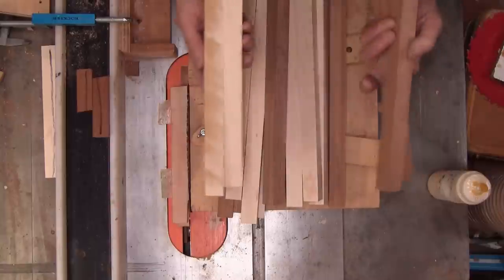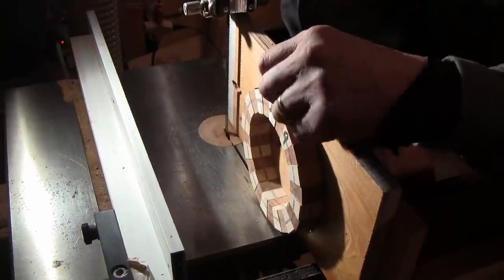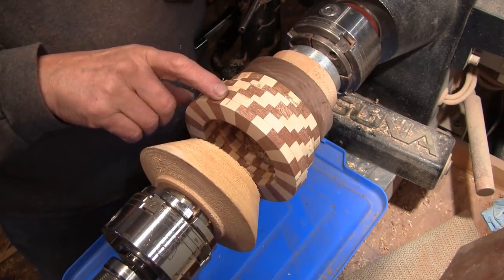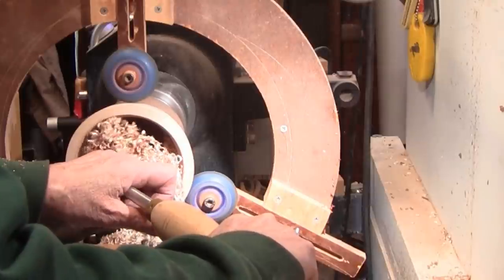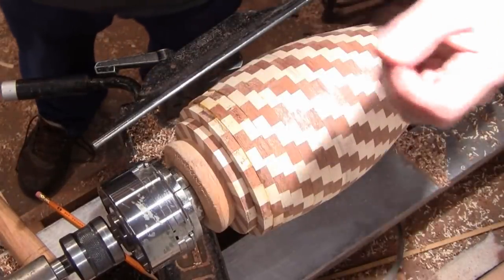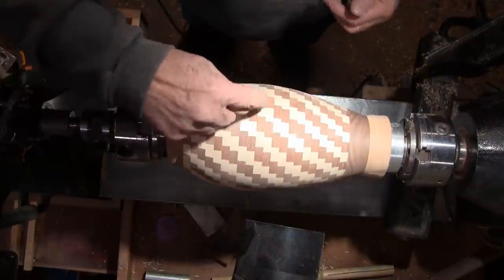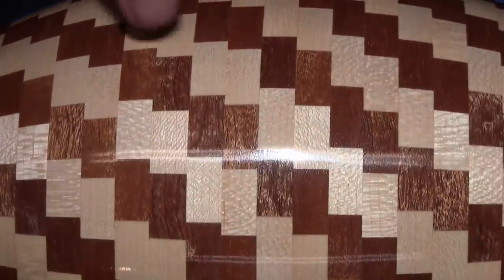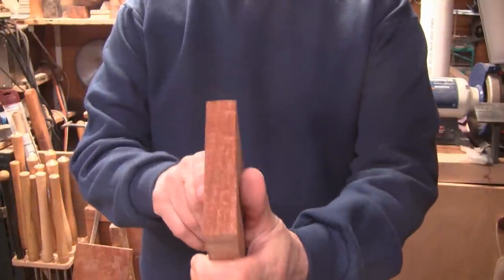Wood Turning The Segmented Thing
This segmented vase has 504 segments and a Walnut base.
The segments are made from Sapele and Maple.
I decided to make this for the SegmentMM challenge put on by Heather and Leo. Links to their channels below.

Finished with Minwax Water Based Sanding Sealer and Acks abrasive paste and polish.
Tools used: Sorby Bowl gouges, negative rake scrapers and a parting tool